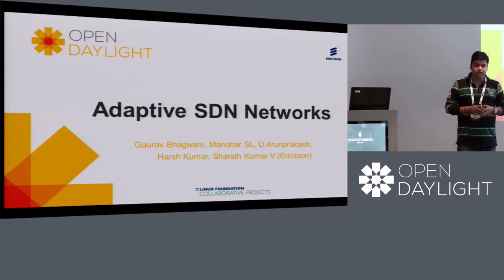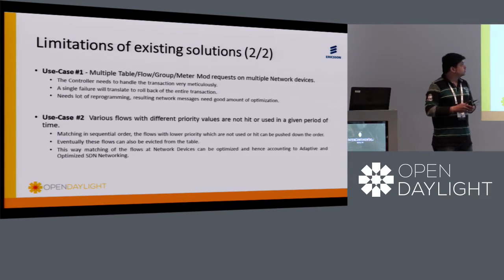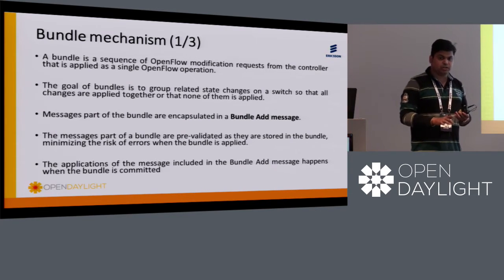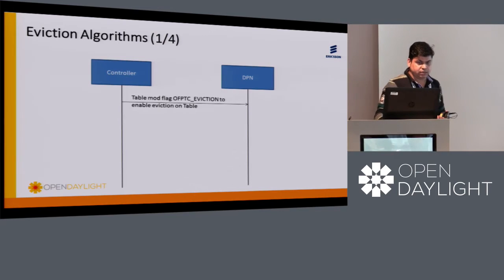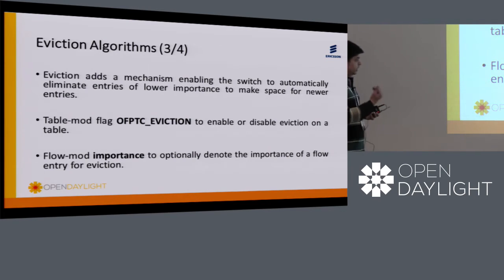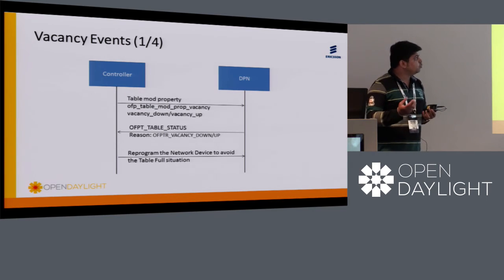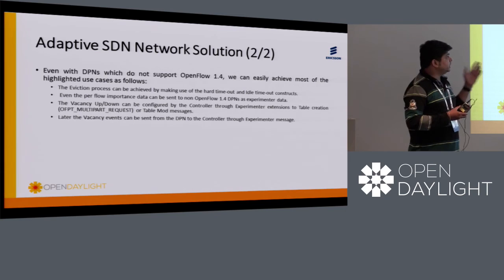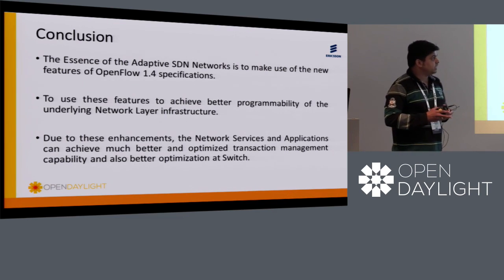Adaptive SDN Networks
Adaptive SDN Networks - Gaurav Bhagwani, Manohar SL, Harsh Kumar, Sharath Kumar V, & Arunprakash D, Ericsson

The SDN approach of exposing the Network Control Layer to be completely programmable by the Network Services and Applications brings in a lot of flexibility in the usage of the Network and thus makes the Network completely programmable, however, it would be equally important to bring in Intelligence at the Control Layer outside of the scope of Network Services and Apps, such that, the underlying Network Infrastructure could be better diagnosed and hence tuned to achieve maximum usage of the same.

Constant monitoring and diagnosis of the Network Infrastructure details can bring in better use cases and evolve optimal usage of the underlying Network Infrastructure.

The proposal makes use of OF1.4 spec enhancements to bring in adaptive SDN Networking. The features of OF1.4 like Eviction mechanism, Vacancy events and Bundle mechanism will be leveraged to provide the optimal solution.

About Gaurav Bhagwani
Ericsson

Gaurav Bhagwani is currently working with Ericsson in Opendaylight based SDN Controller Domain project. He has also contributed to the ODL community during Hydrogen Release including contributions to OpenFlow plugin 1.3. He is one of the active members of the Bangalore SDN, NFV and ODL Meetup group. He along with one of the Ericsson Colleague Manohar SL presented at the same meetup on the topic “Understanding OpenFlow and its evolution” which also presented the understanding of key constructs and features of OpenFlow 1.4 and OpenFlow 1.5 Specifications.